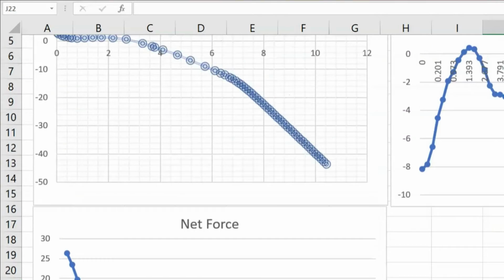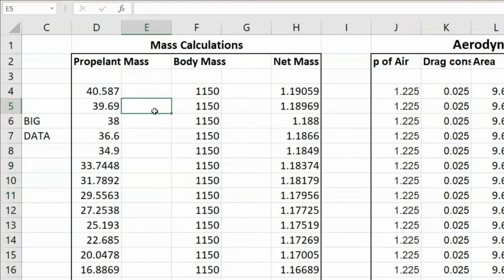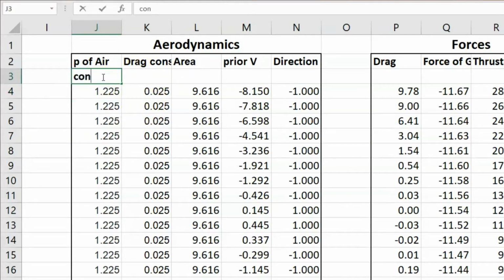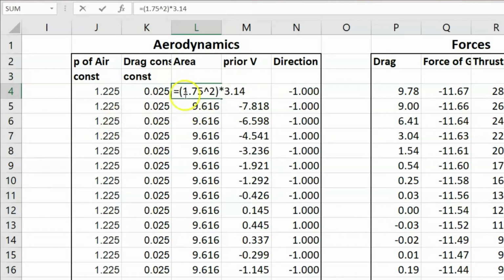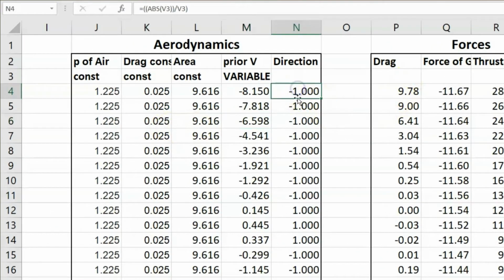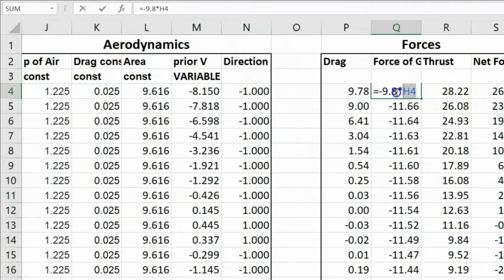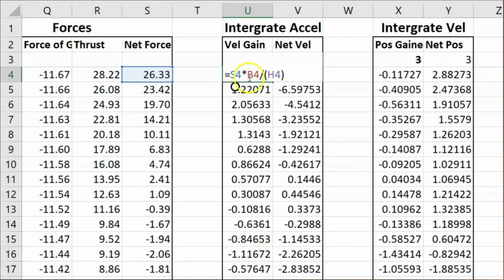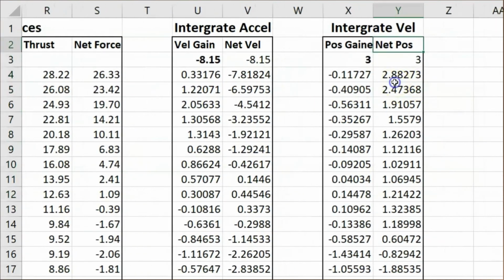Week 3: Simulations